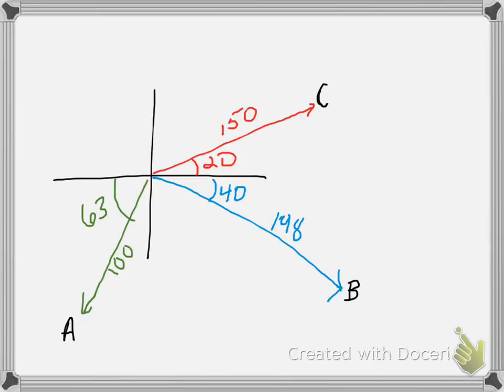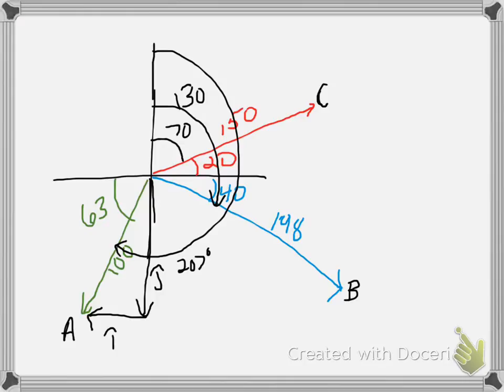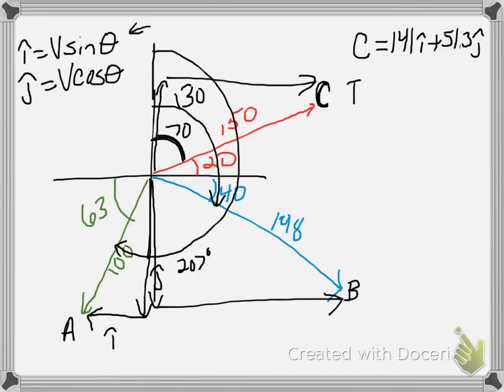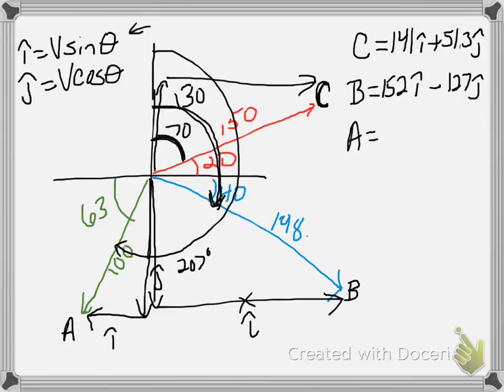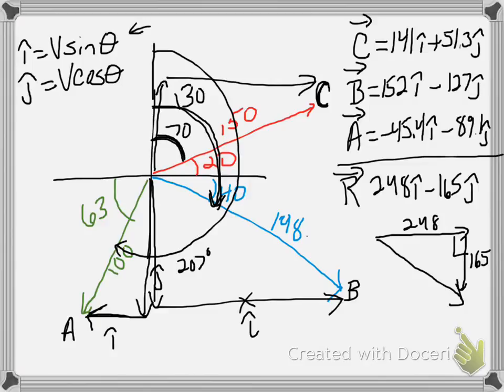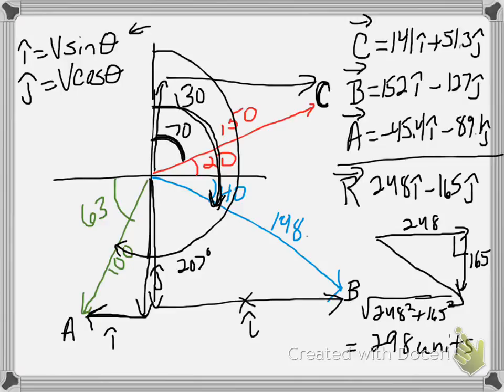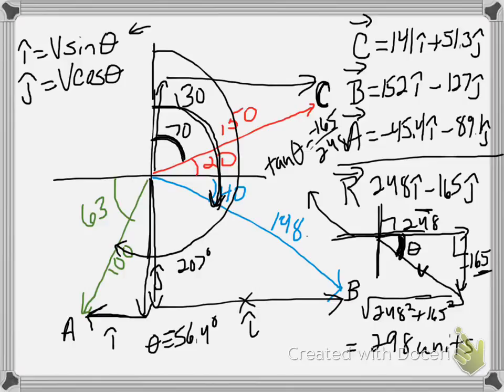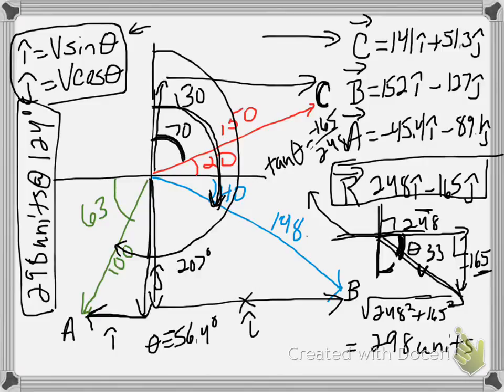i-hat/j-hat Vector Addition (1.39-1.40)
This movie demonstrates the i-hat, j-hat method of adding vectors.